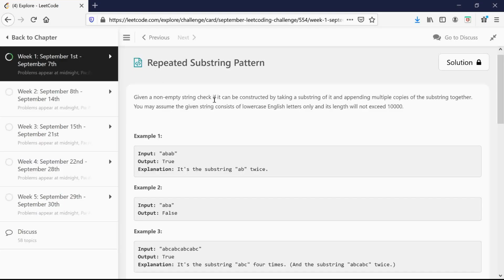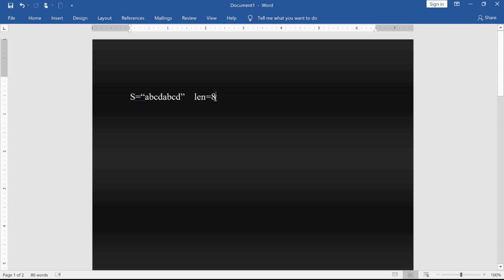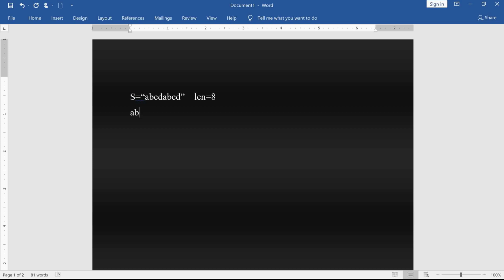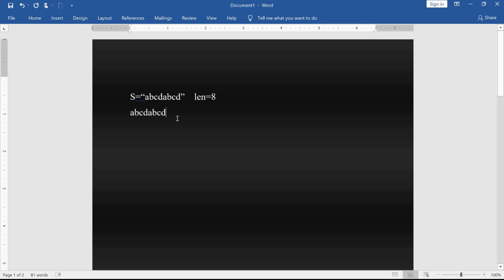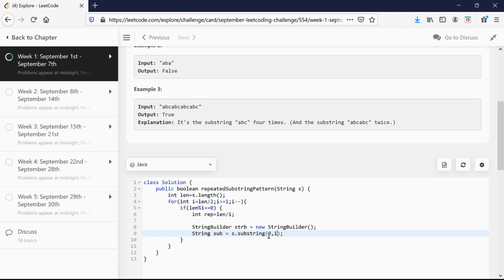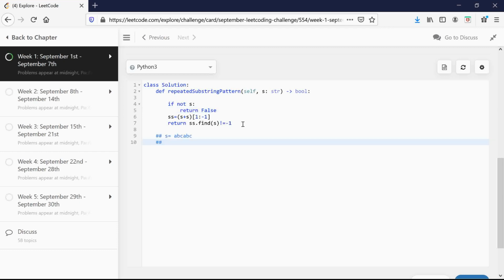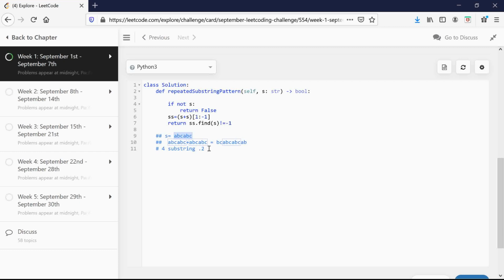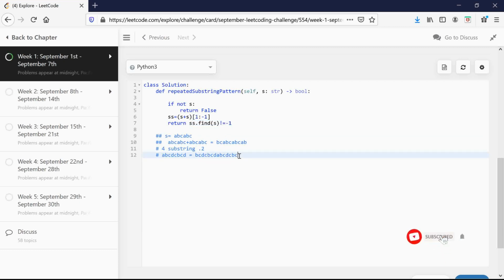Repeated Substring Pattern | LeetCode 459 | Java, Python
September LeetCode Challenge | Day 3 | Repeated Substring Pattern | 3 September

Twitter Coding Interview question
LinkedIn Coding Interview question

Leetcode 459
Repeated Substring Pattern
Repeated Substring Pattern Java
Repeated Substring Pattern python
Repeated Substring Pattern solution
459. Repeated Substring Pattern